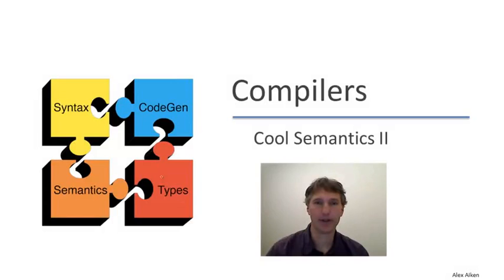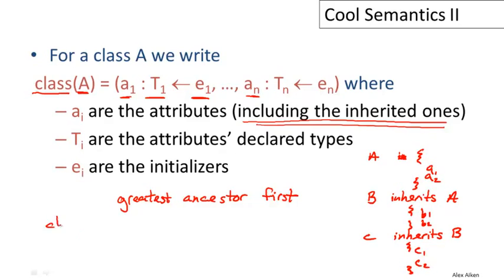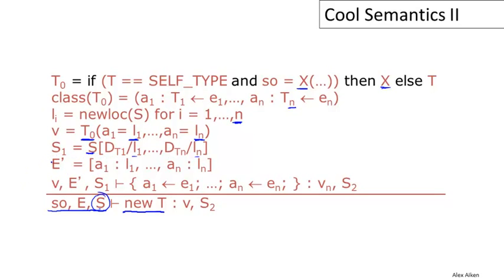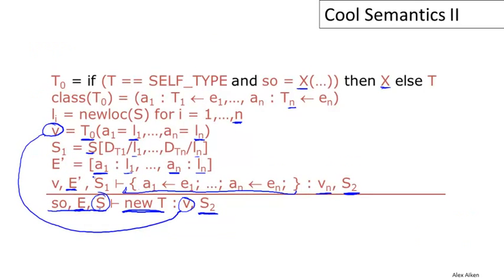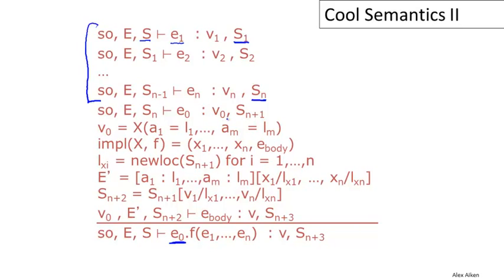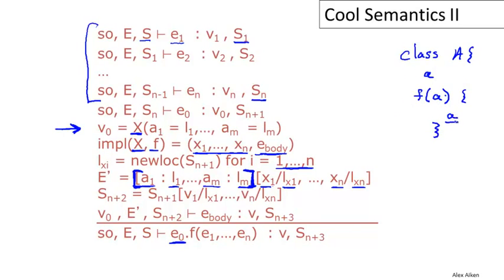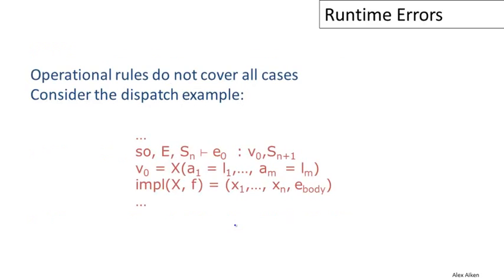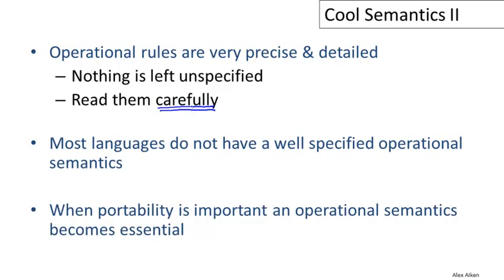13 4 13 04 Cool Semantics II 26m13s